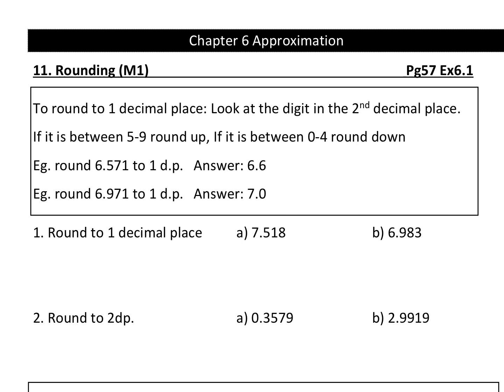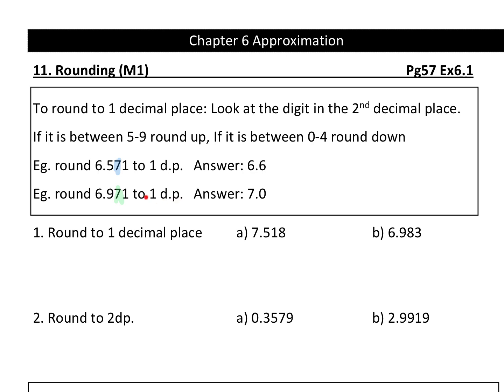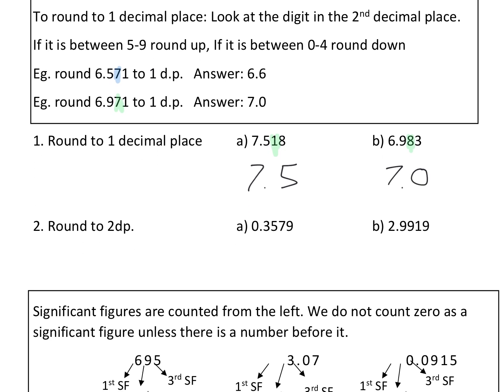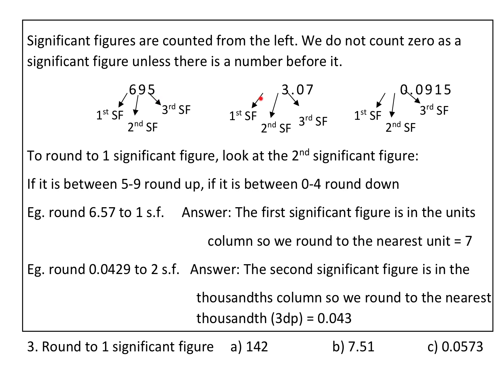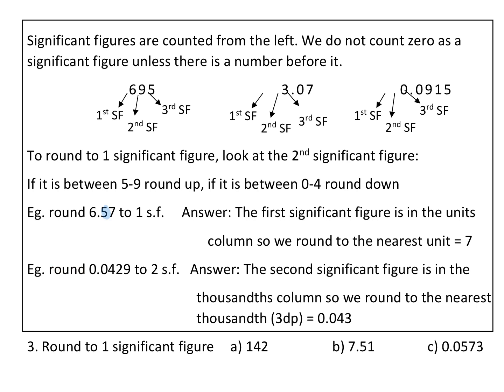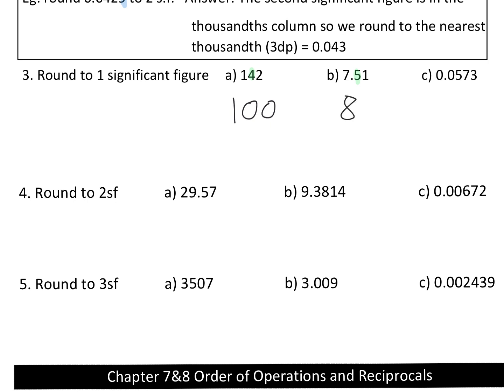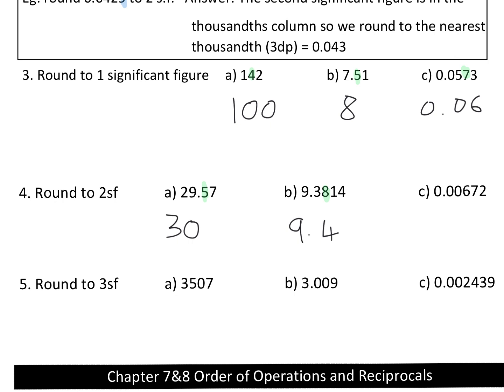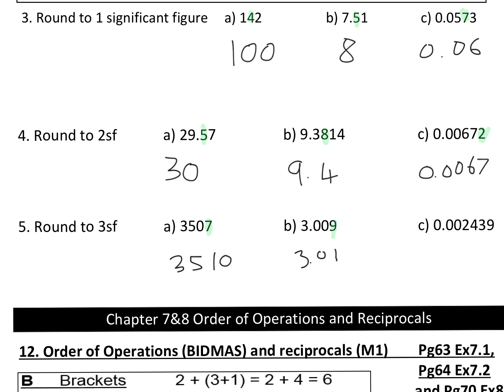Year 11 11. Rounding